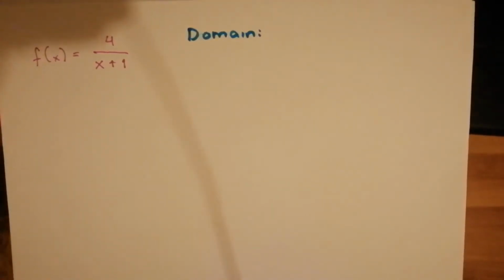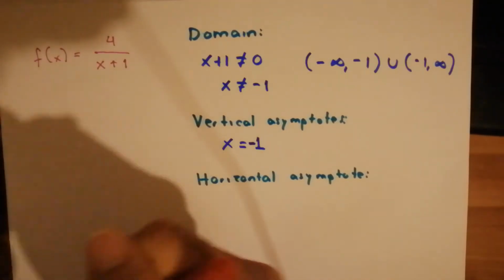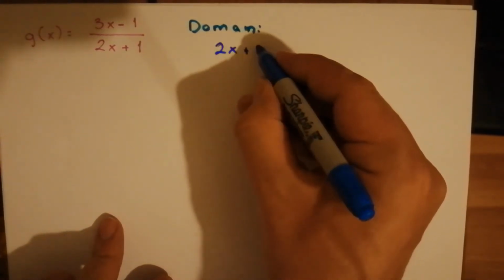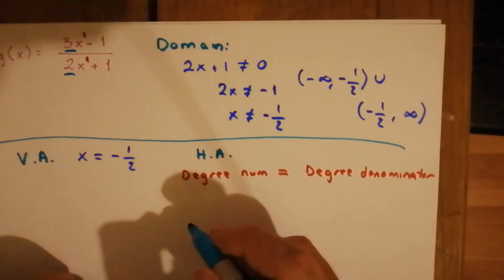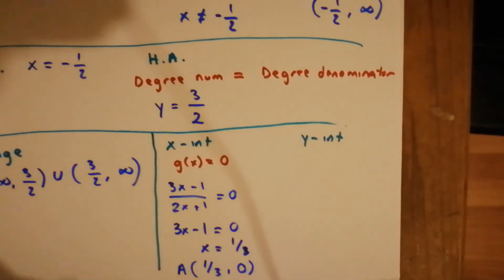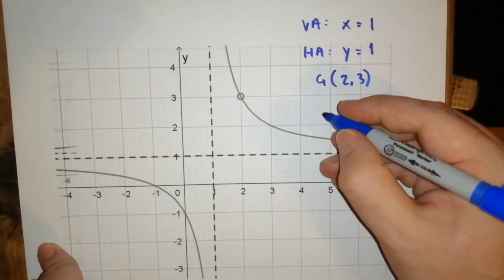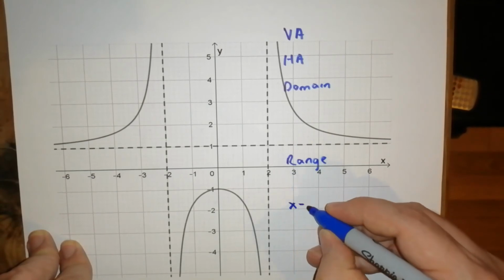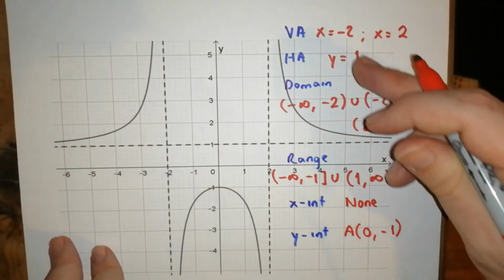Rational Function 1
Explanation with examples about Rational function - Summer 2020